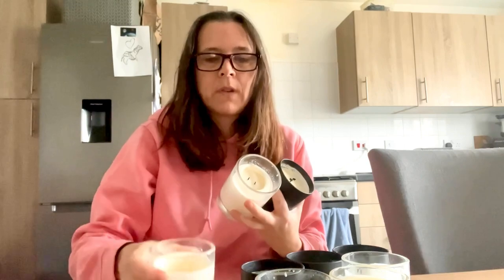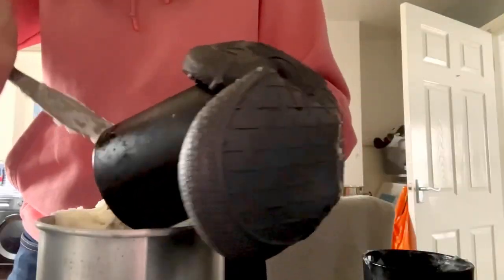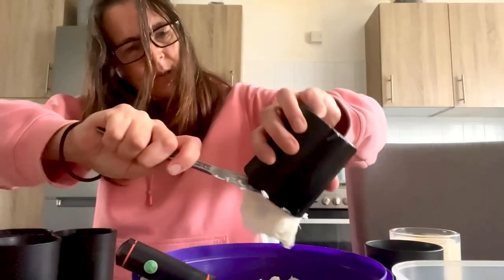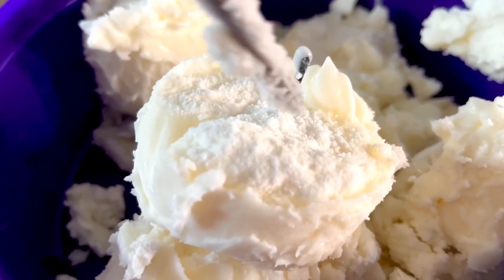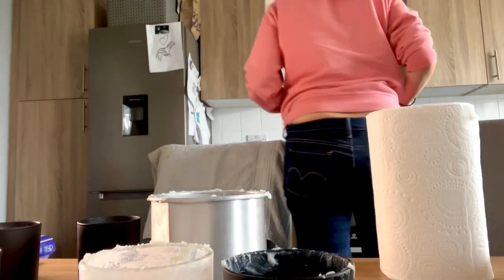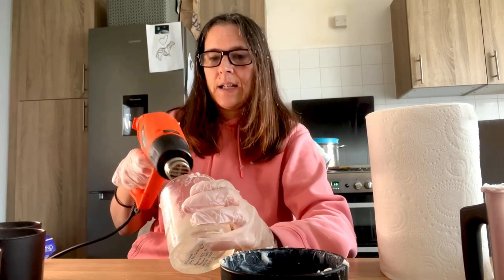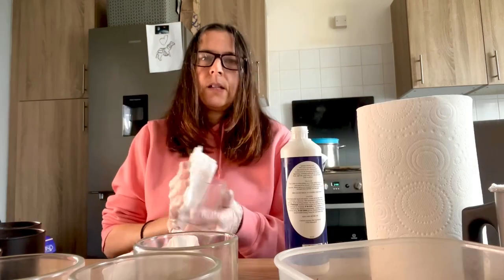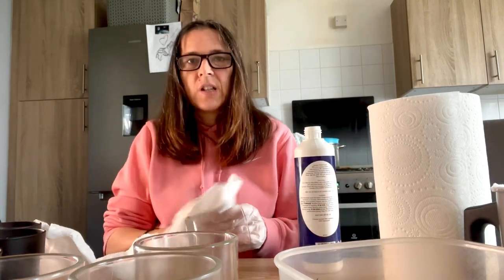We should have done this from the start, flash points and fragrance oils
Well hello all you lovely people.
Well it had to happen and it finally has. I've had to admit that the best strategy is to go back to the beginning and to be honest, we should have done it ages ago so join Me as we start again. literally!!!

I also discovered some interesting information about Flash Points, well I found it really interesting, and so I share that with you and I would love to know your thoughts. As always, your comments are always greatly appreciated.

Apologies if this video feels a bit same old same old but realistically, it is what it is and this is where we are at on our journey. This channel was always intended to be us sharing our journey from the start so unfortunately, a little repetition is inevitable. However, its still always nice to share the ups and downs with you.

Until the next one, thank you very much for watching and for supporting the channel, its so nice making the videos knowing you are watching, it doesn't feel like you're sitting in the kitchen on your own all day ha!!

Take care and see you again soon,

Justine

PS just another reminder to do your own research before making candles and don't do as I do, especially true in most of this video haha! Not only are we not candle experts but I most certainly break all the health and safety rules when it comes to melting candles I'm sure!!